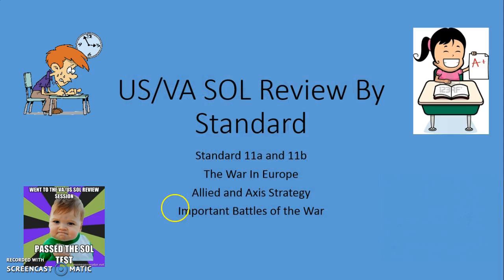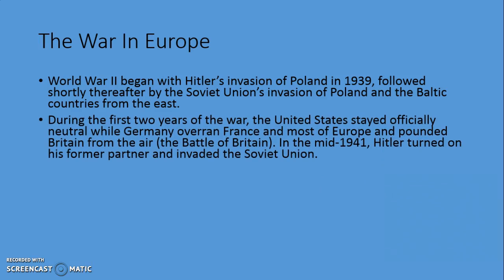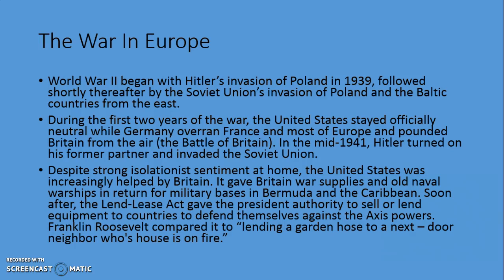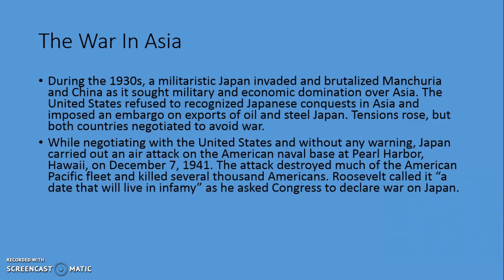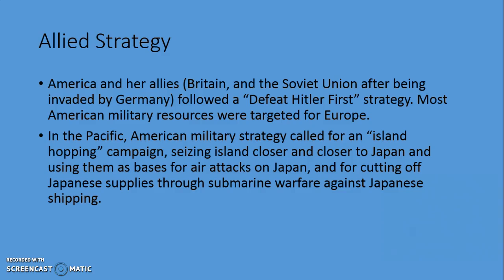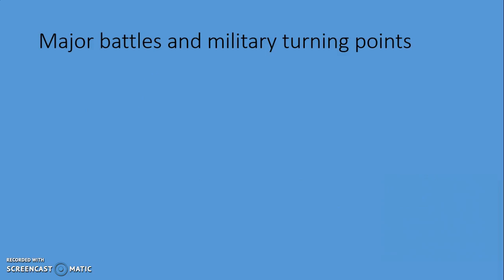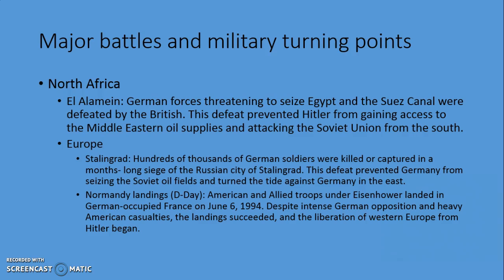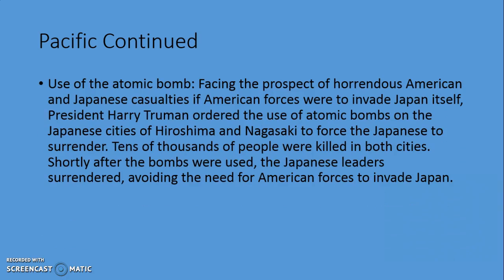US/VA Sol Review - Standards 11a and 11b